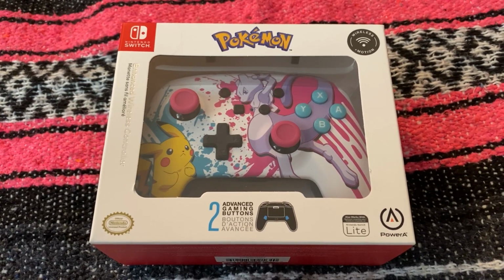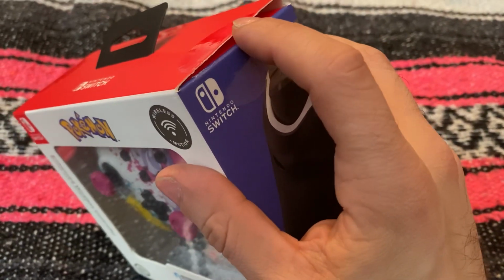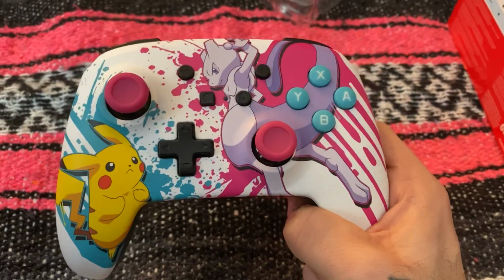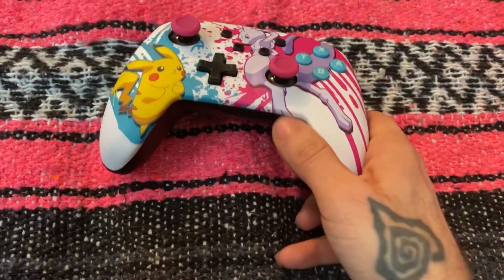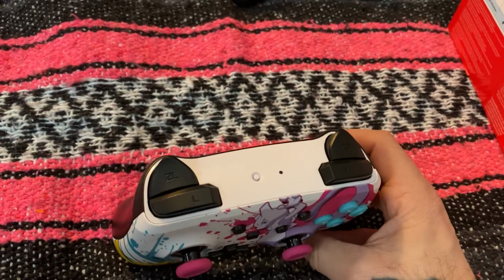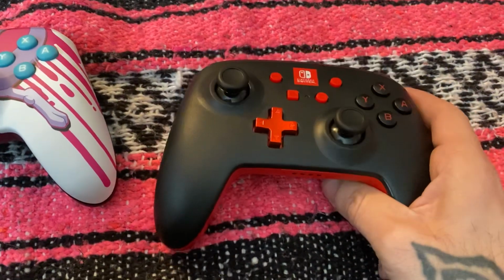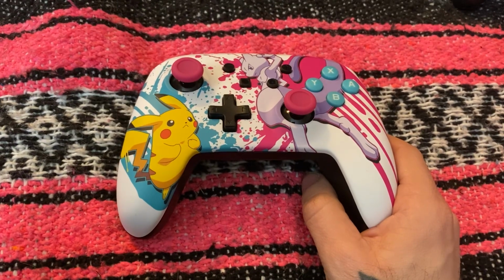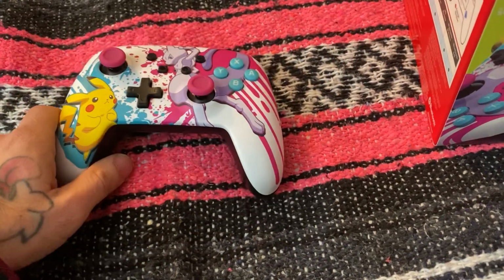Enhanced Wireless PowerA Controller for Nintendo Switch - Pokémon Battle Unboxing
Thought this would be a nice follow up to my Pokémon Sword and Shield Switch Lite unboxing from yesterday.